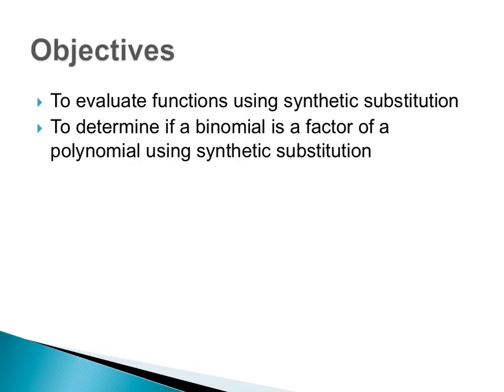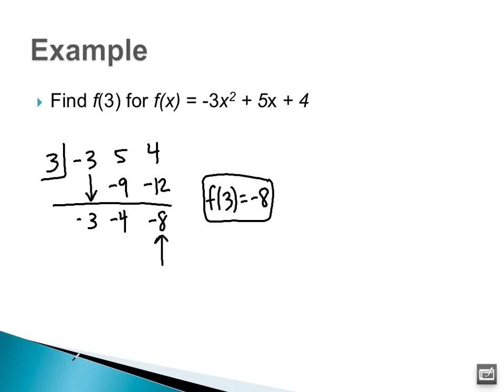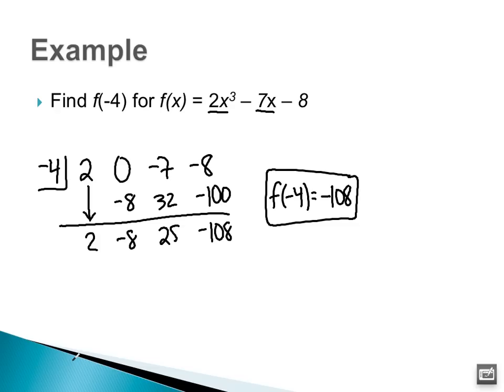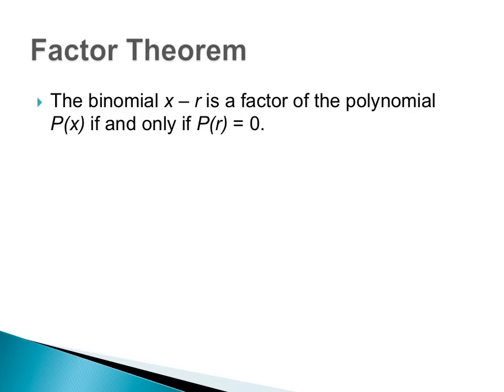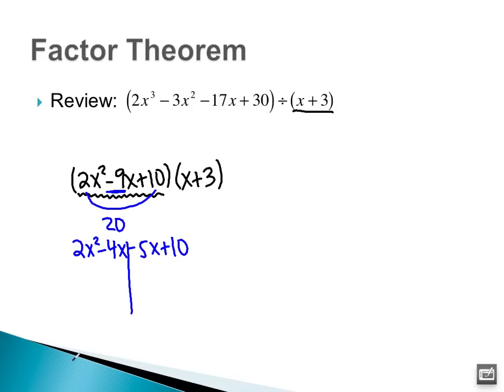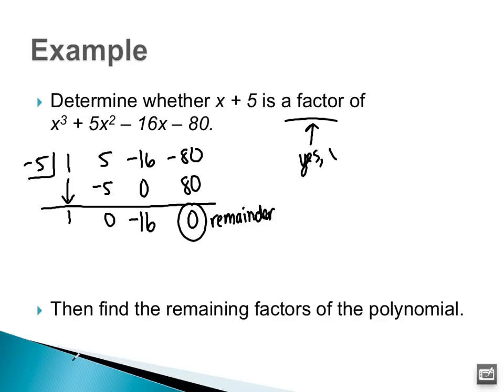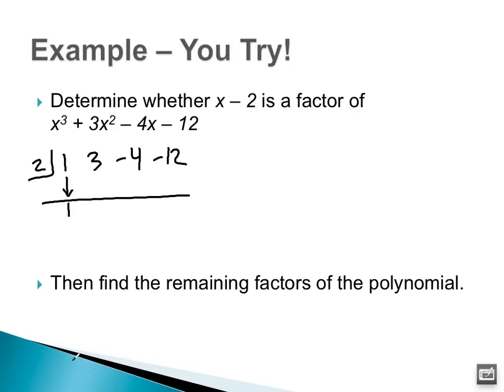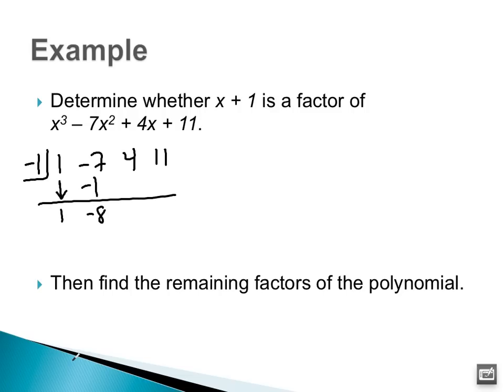6.6 The Remainder and Factor Theorems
Evaluating functions using synthetic substitution, determining if a binomial is a factor of a polynomial using synthetic substitution